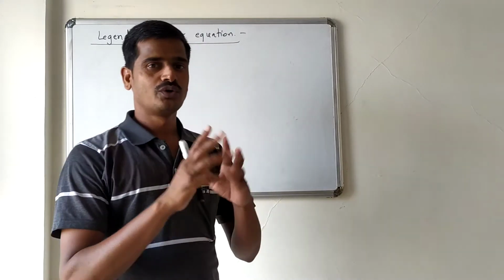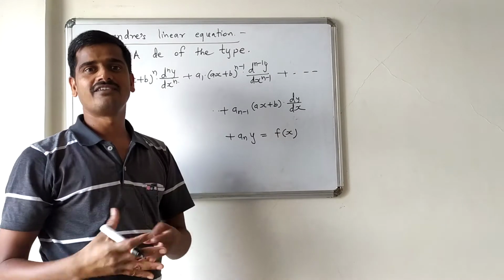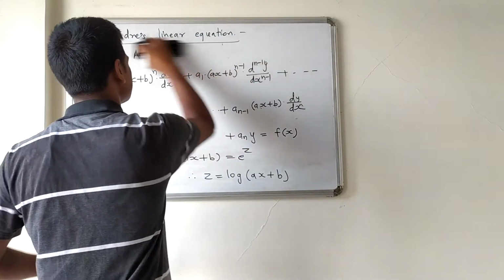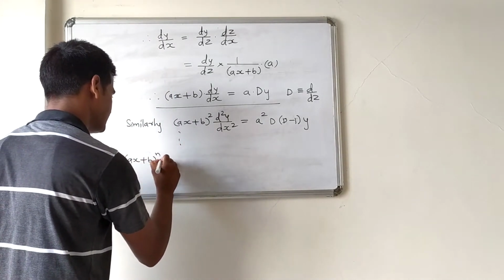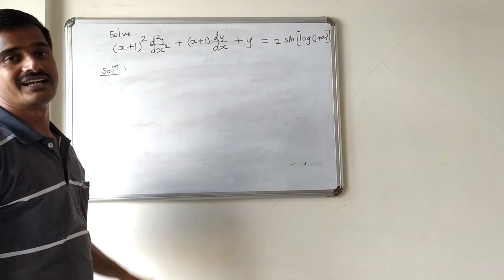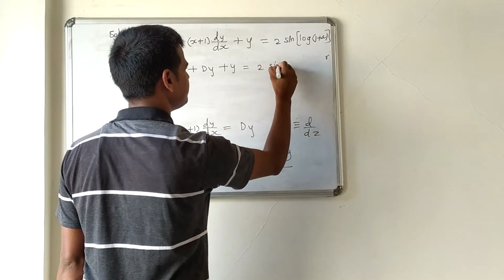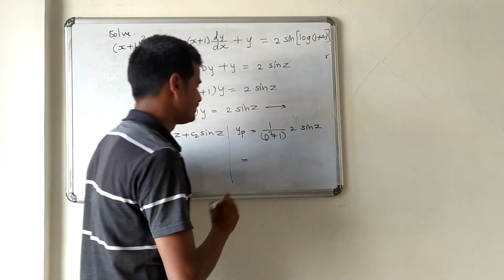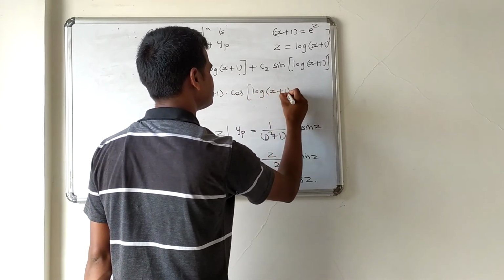Legendre's linear equation